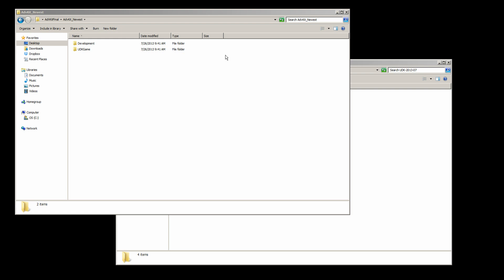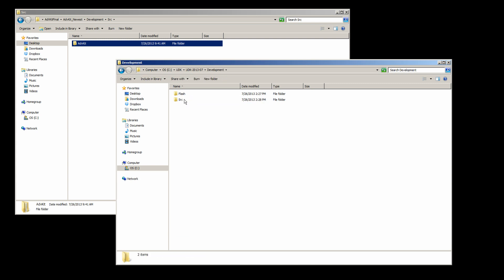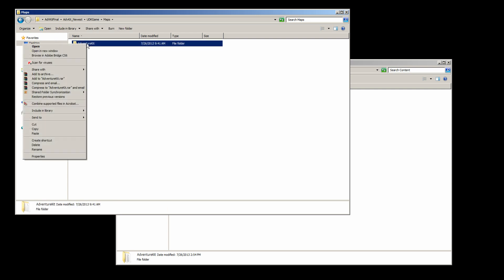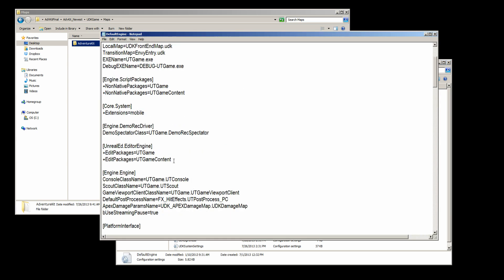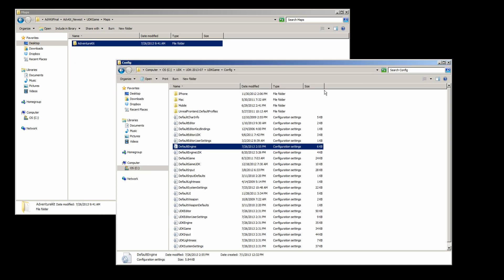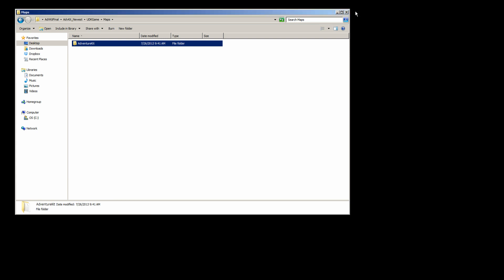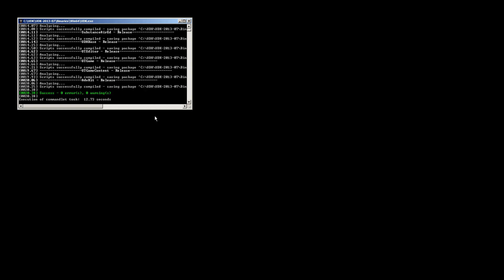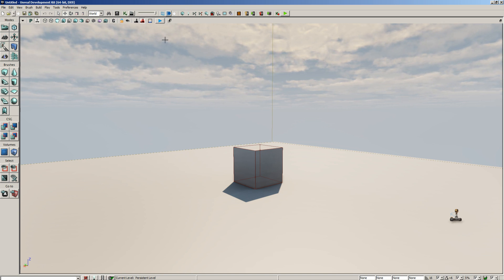UDK Adventure Kit Tutorial - 02 - Installation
This series covers how to use the adventure kit in the editor.